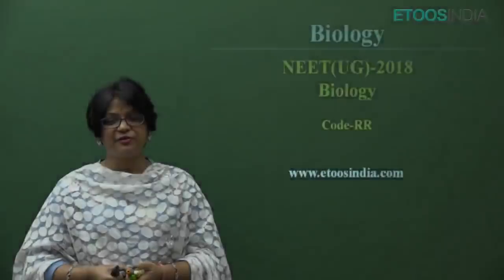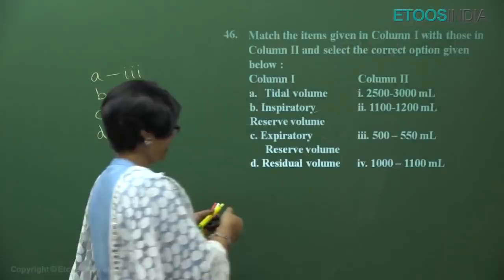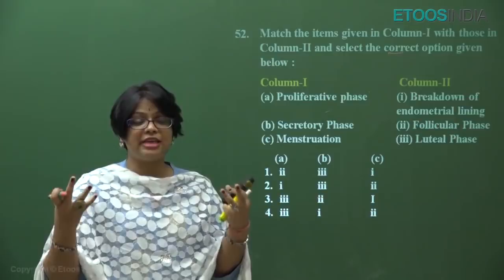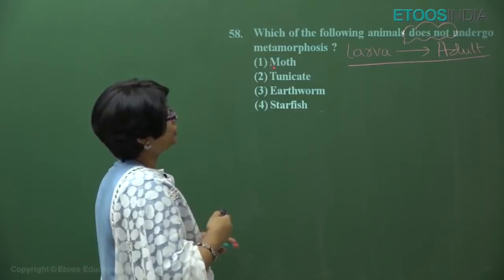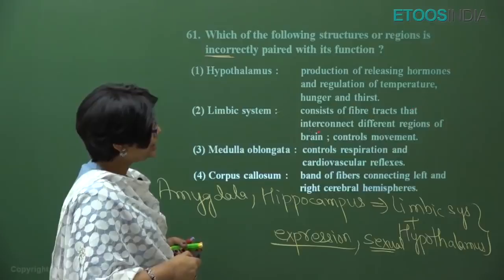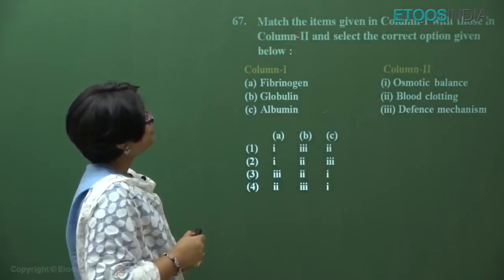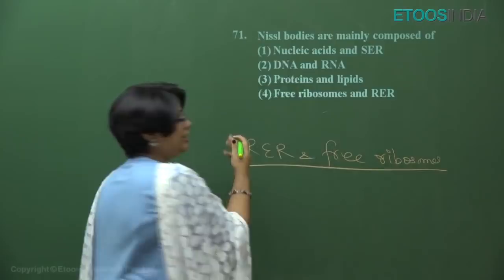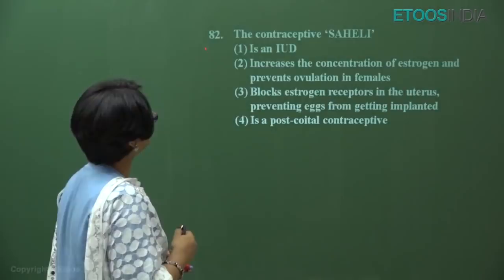NEET 2018 Video Solution of Biology by AA Mam (Paper Code RR)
NEET 2018 Video Solution of Biology by AA Mam Q No 18,27,28,31,33,46,47,48,51,52,54,55,57 to 75,78 (Paper Code RR).  Get complete NEET 2018 Question Paper, Video Solutions & Answer Key, please

Get the latest update & News about the JEE/NEET, Please Read the blog